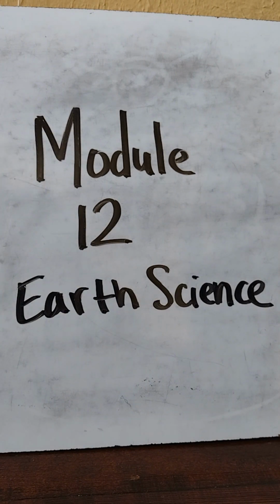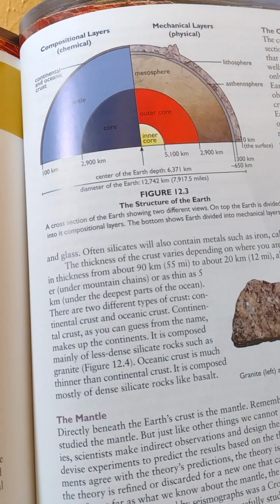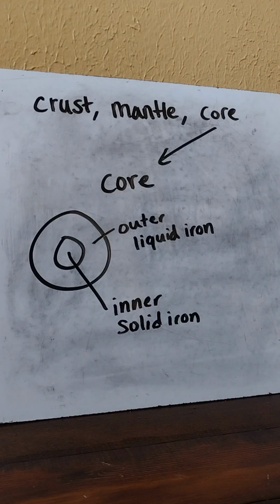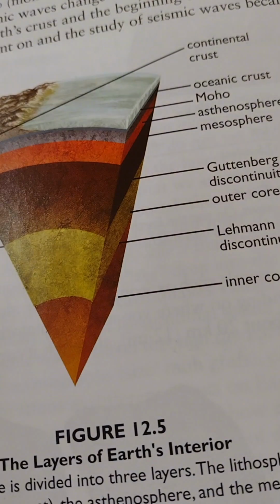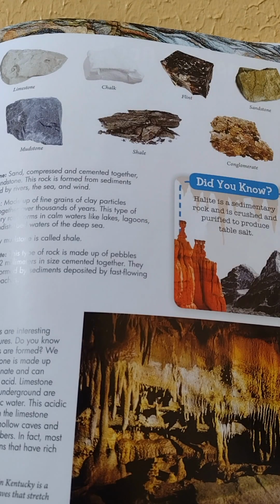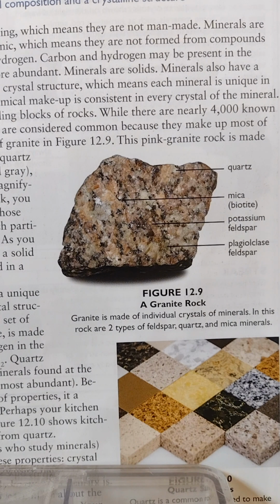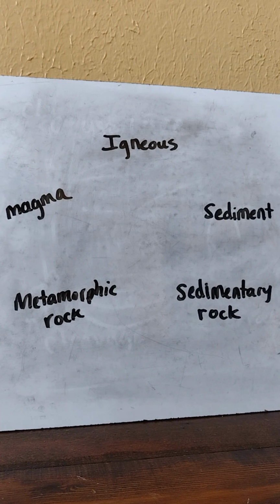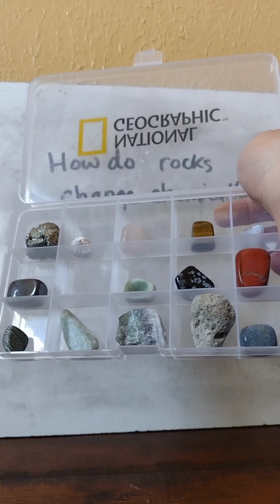Module 12 part one earth science